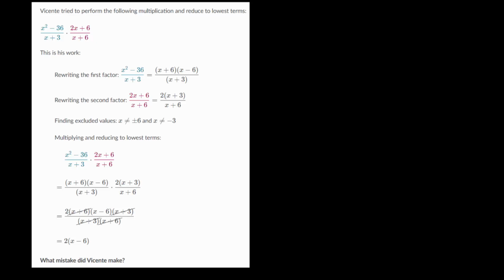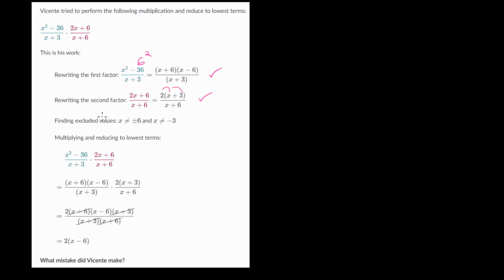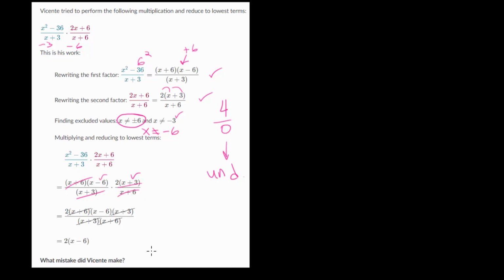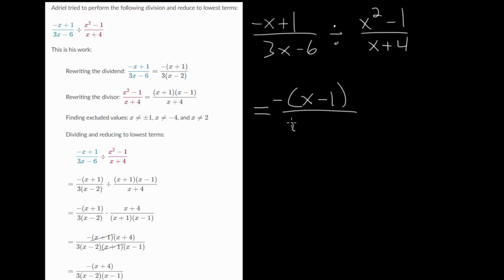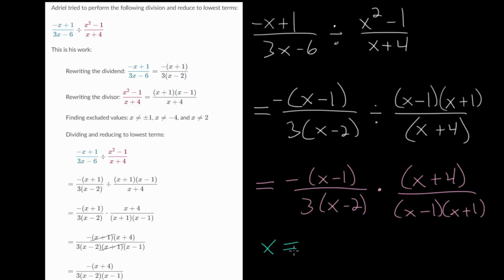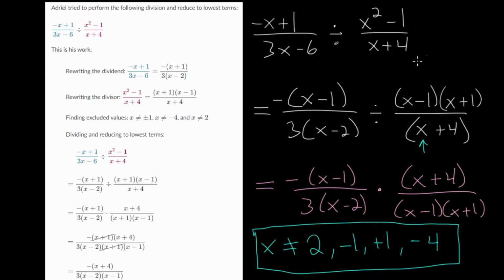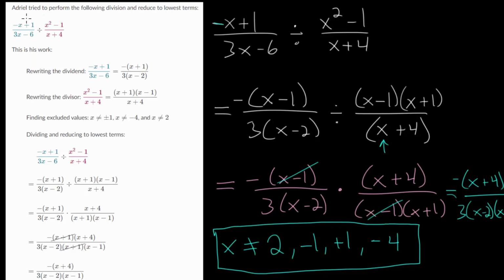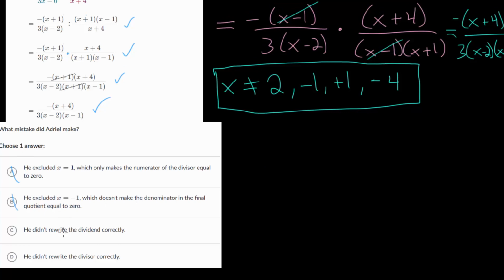Multiply and Divide Rational Expressions: Error Analysis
This video continues with the idea of multiplying or dividing two rational expressions by looking at the analysis of someone else's work and trying to find the error.

The general strategy is to first factor as much as possible in both the numerator and denominator of each expression. Then, remember that multiplying two fractions consists of just multiplying the numerators together and multiplying the denominators. Lastly, in many of these example problems, it's possible to make cancellations in the top and bottom of the fraction.

Consideration also needs to be made about which x values are not in the domain since certain x values will lead to division by zero.

Khan Academy exercises to practice:
1. Multiply and Divide Rational Expressions: Error Analysis

2. Multiply and Divide Rational Expressions

EulersAcademy.org